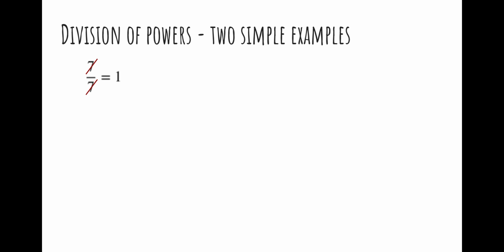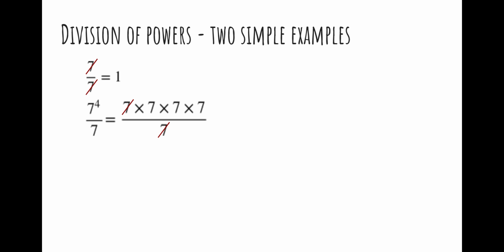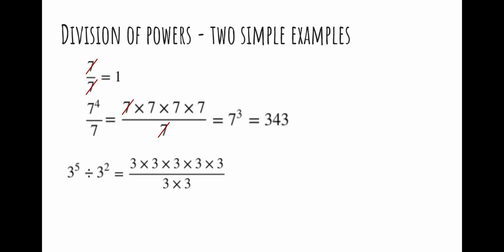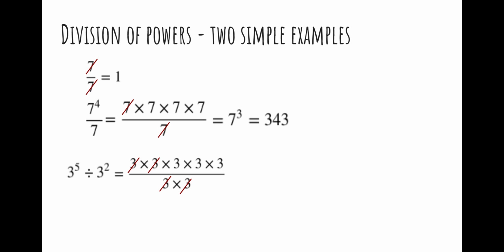Quotient Rule Introduction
Grade 9 Ontario Curriculum